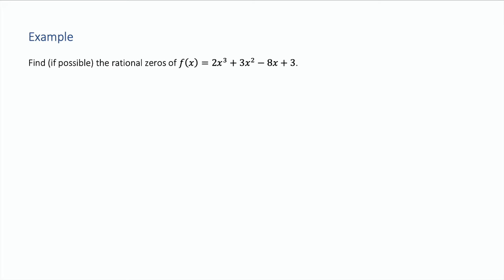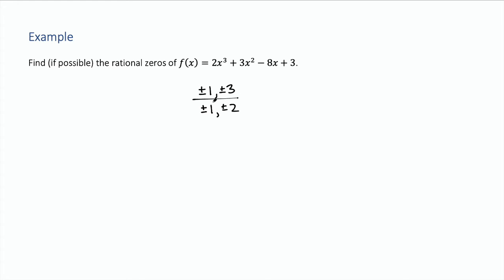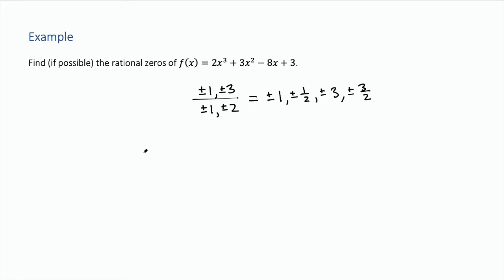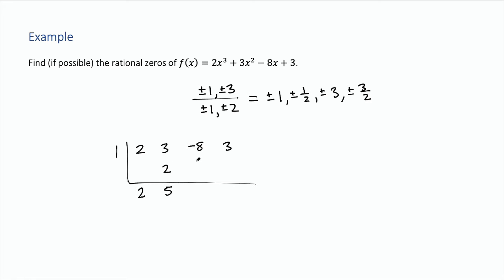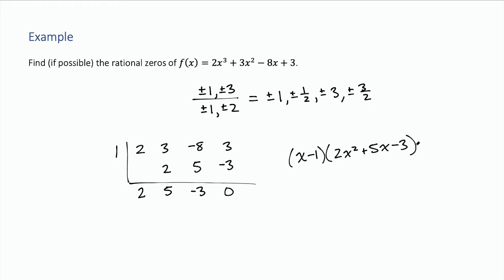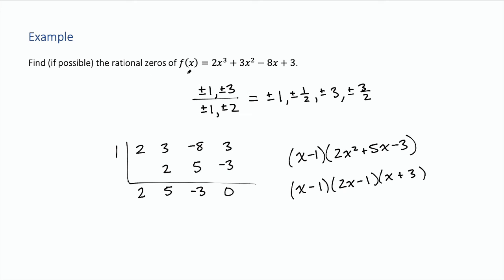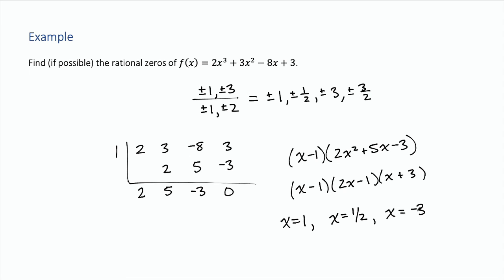The Rational Zeros Theorem 2